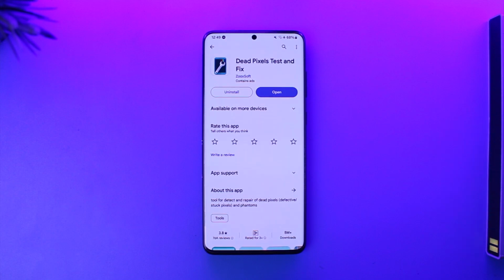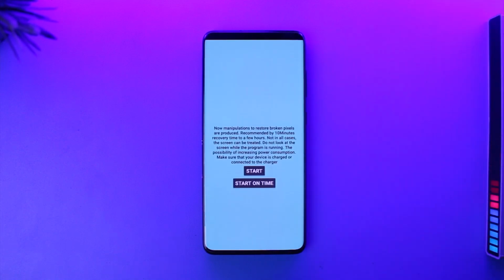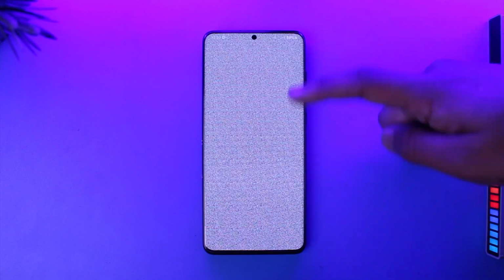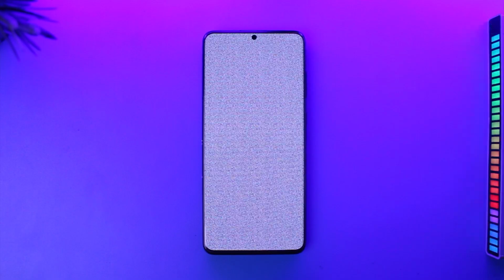How To Fix Glitching Phone Screen !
In this tutorial video, I am simply going to show you how you can fix a glitching phone screen.

~Chapters:
0:00 Introduction
0:11 Hardware / Software
0:23 Fix Glitching Phone Screen
1:06 Conclusion